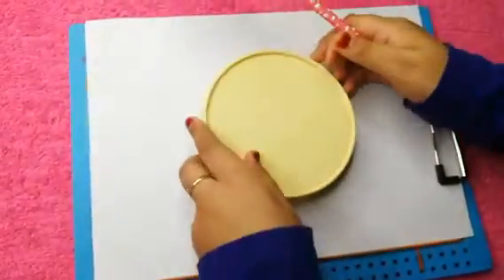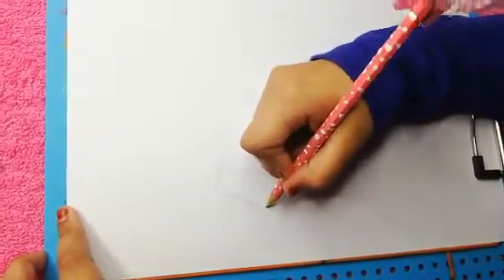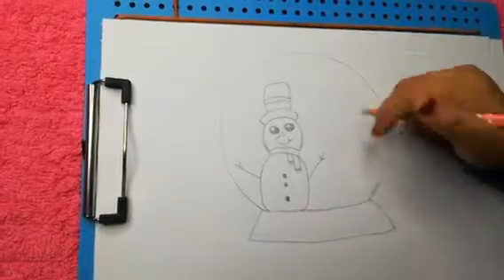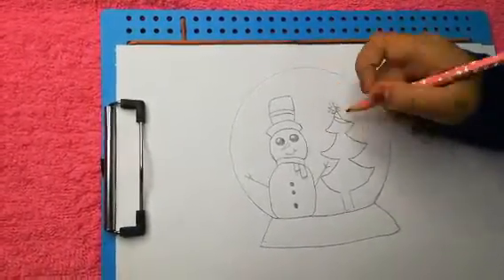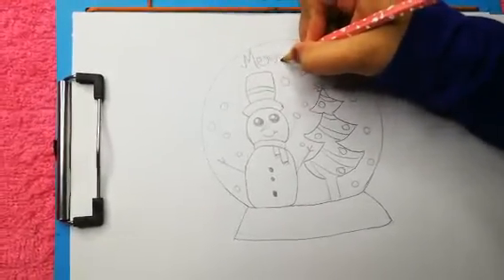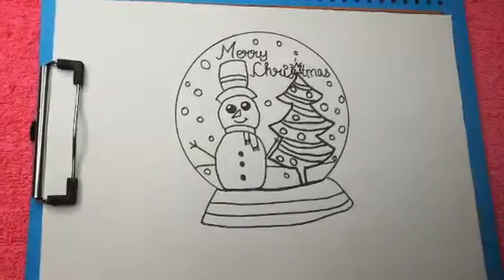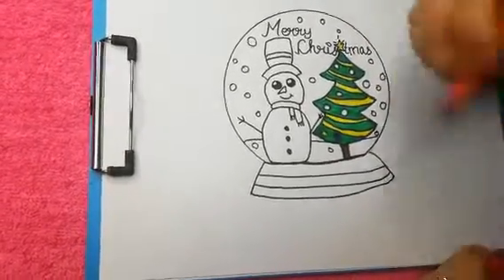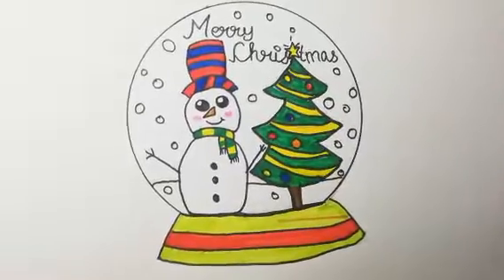Easy Christmas drawing|How to draw Christmas Snow Globe easy and cute.....